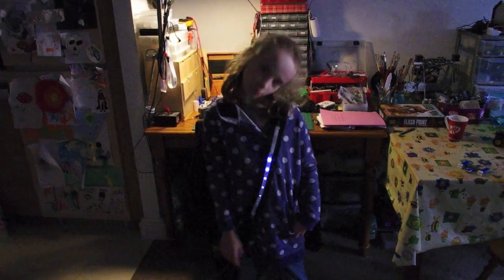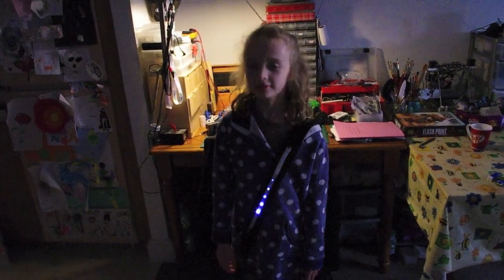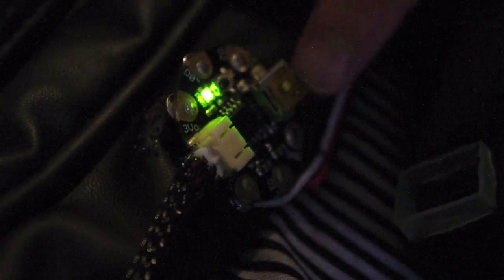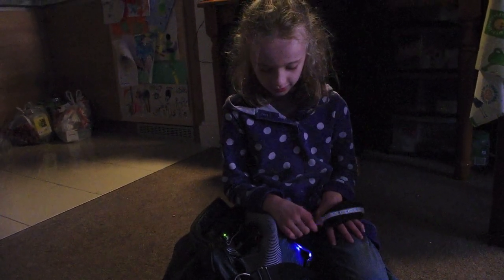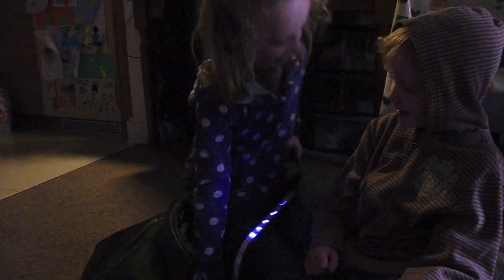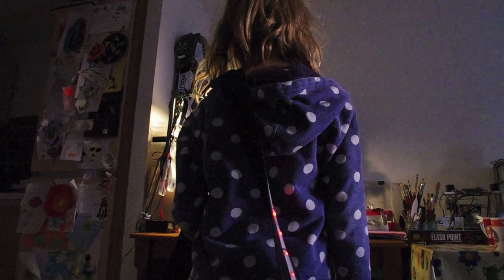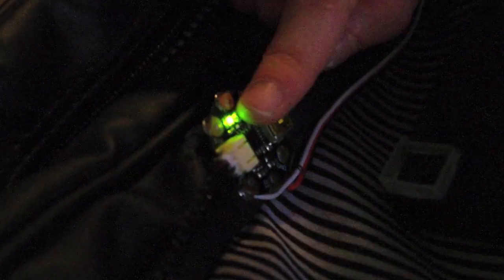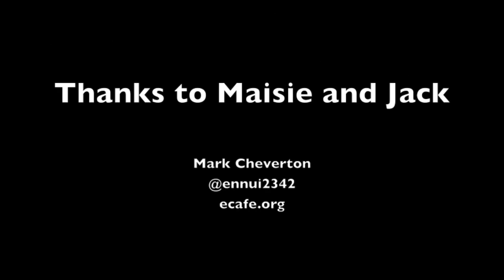Wearable NeoPixel Bike Lights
A project to make wearable bike lights by embedding Adafruit NeoPixels into a messenger bag as described in this blog post